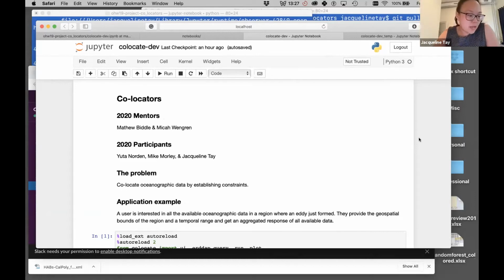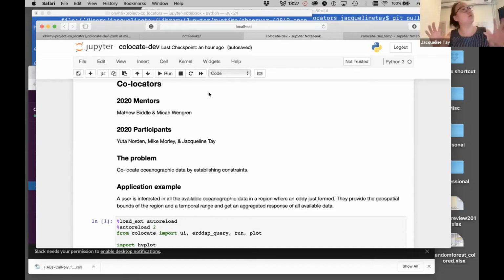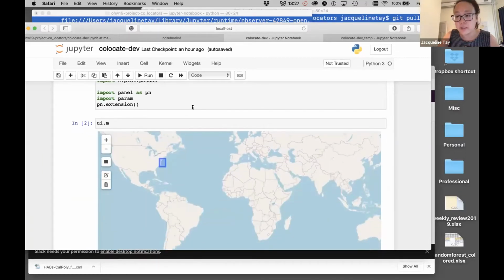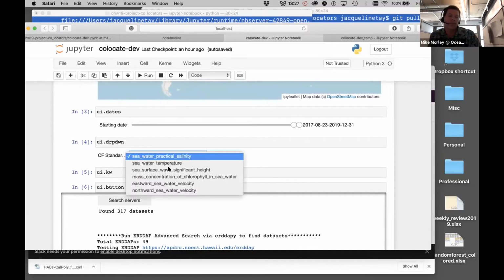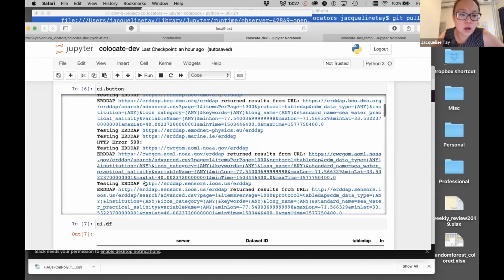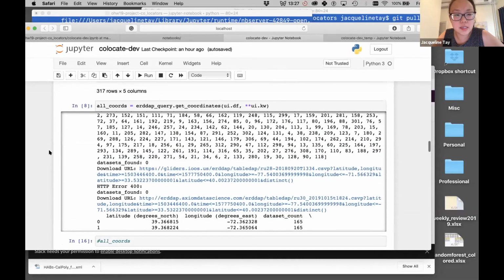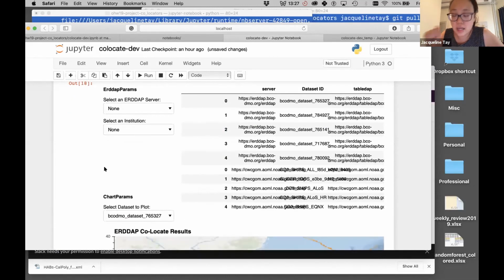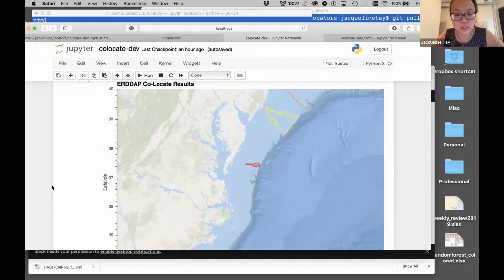Oceanhackweek 2020: Project Presentation - Co-locators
As a part of OceanHackWeek 2020, Mike Morley and Jacqueline Tay gave a project presentation titled, "Co-locators."
Team participants: Mike Morley, Yuta Norden, and Jacqueline Tay